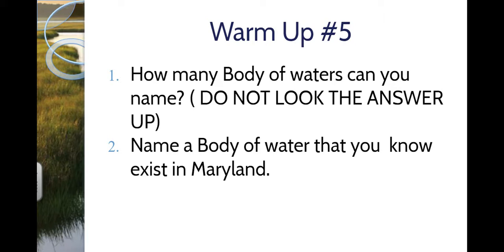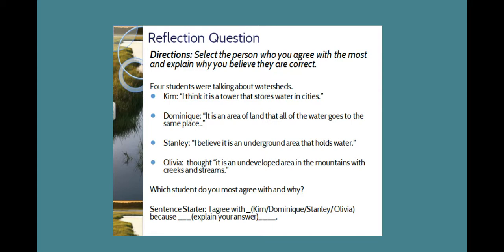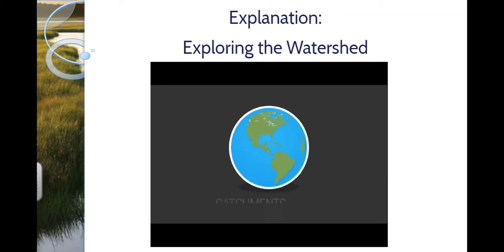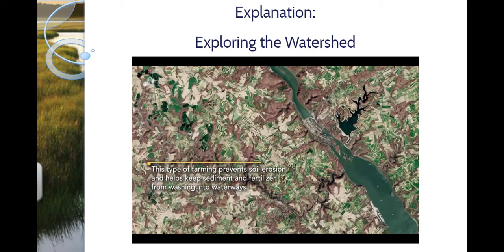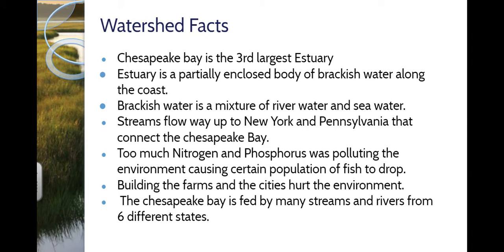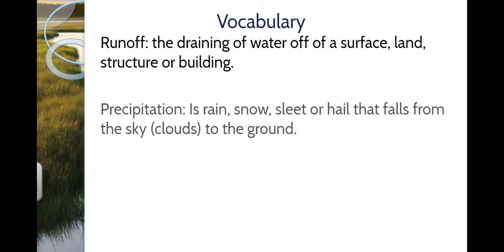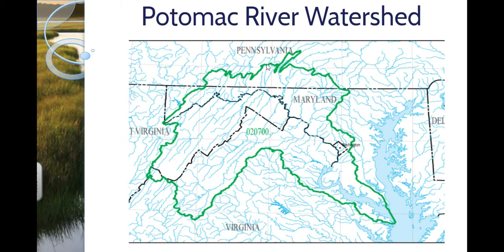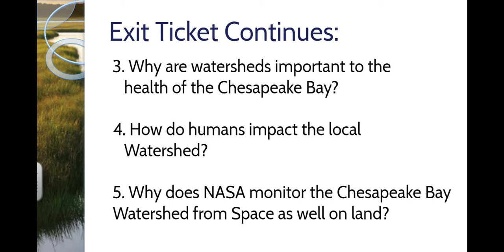Watershed project - Google Slides